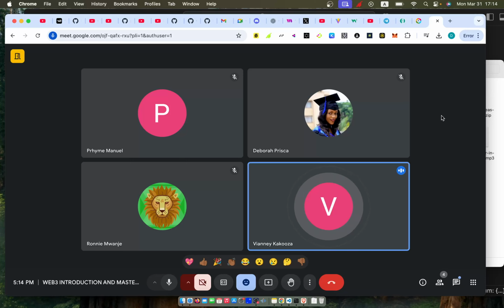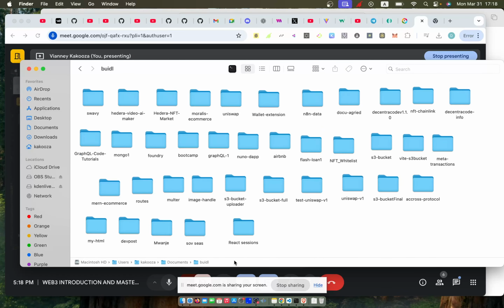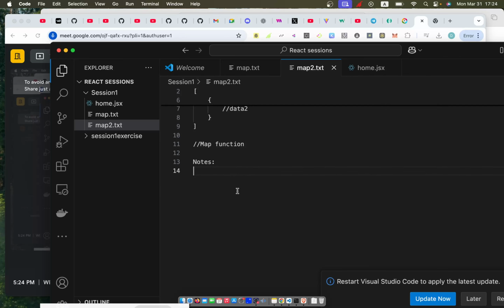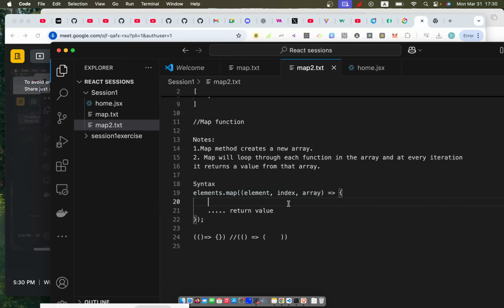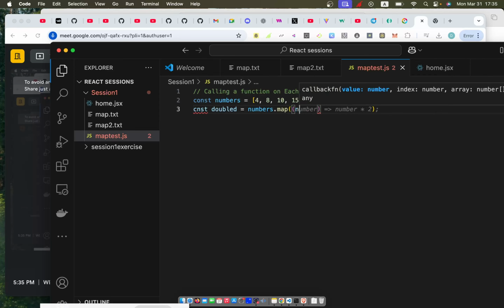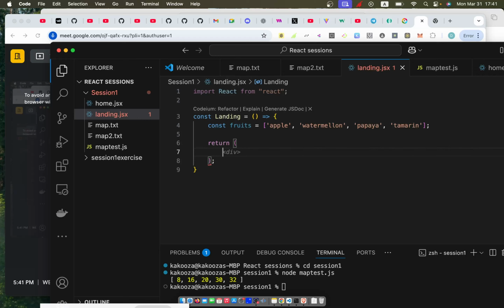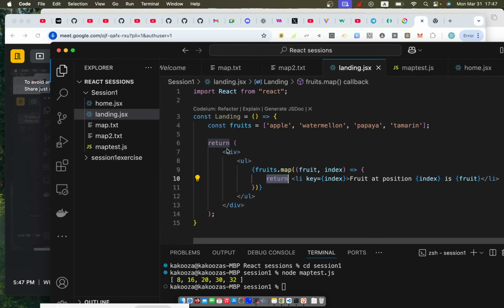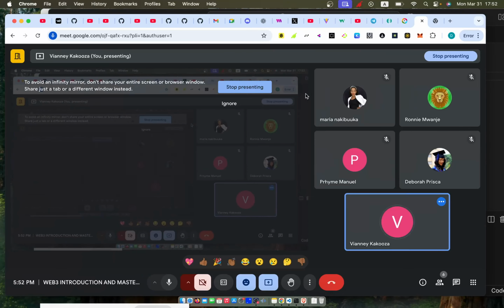Understanding the Map function in react using vite.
In this session, we dive into the map function and how it is implemented in ReactJs.